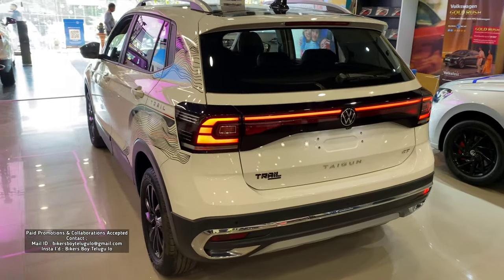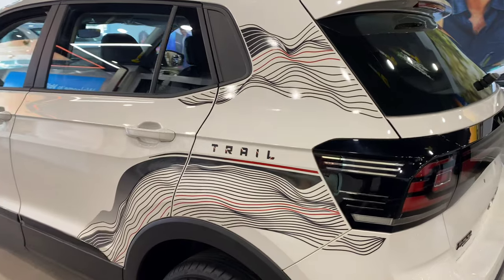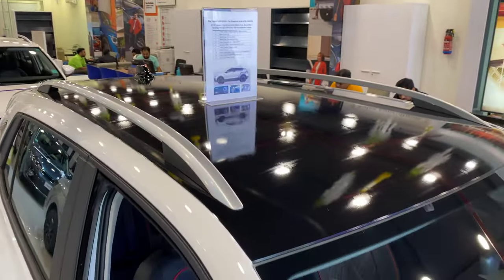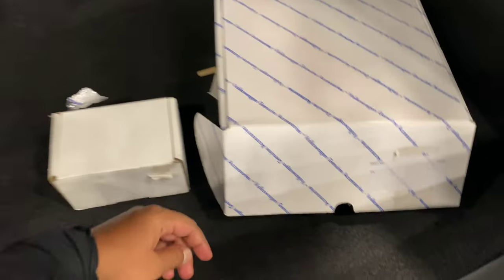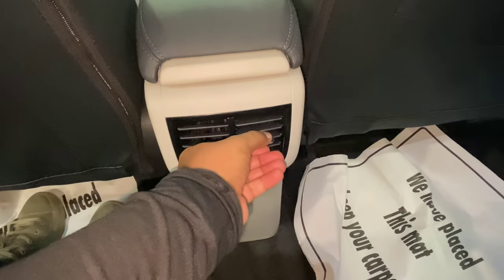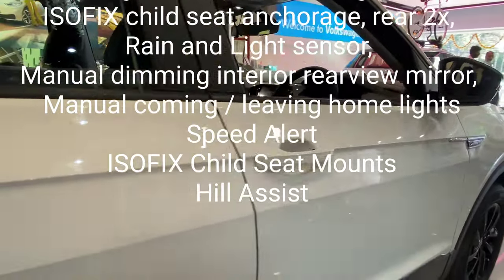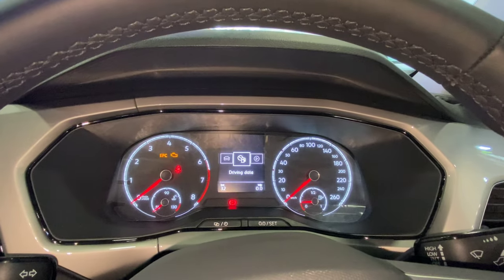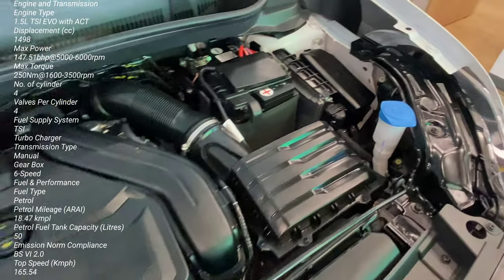Volkswagen Taigun 2023 Trail Edition | First Review In Telugu | 11 కొత్త ఫీచర్స్ | Interior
Hello Friends ! Andariki Namaskaram, Friends E Roju Video Vochesi Sari Kotha 2023volkswagentaiguntraileditiongtedge15suv Oka Detail Walkaround Review Telugu lo. E Video lo Price Variants Colours, First Look Features, Suspension Tyres Breaks, Dimensions, Engine Specs Power Trains Mileage, Interior Comfort Tech Connect Features, Key Features Safety Features, Competition Gurinchi Detail ga Chepanu. E Video Meku Thapakunda Nachithundhi Anni Expect Chesthu Nenu Me Bikers Boy Sunny.

Follow Instagram Official ;
Bikers Boy Telugu lo Offical

Bikers Boy Sunny
EV Boy Telugu lo

Visit : PPS Volkswagen Banjara Hills No2 Hyd